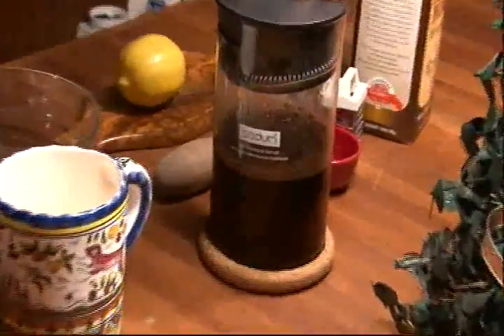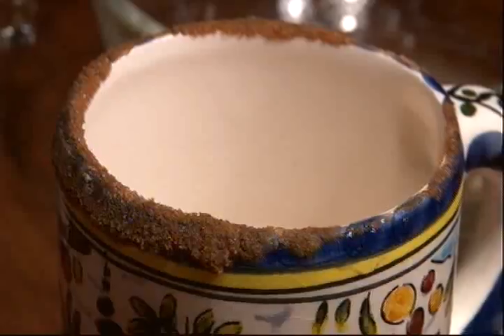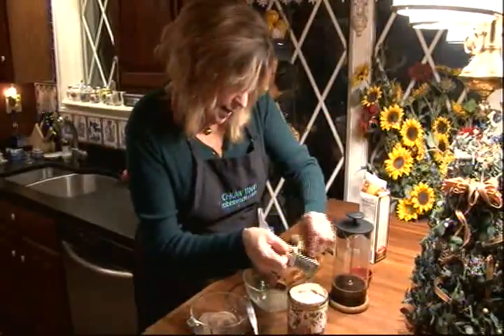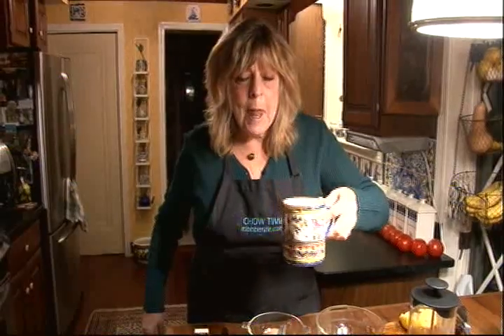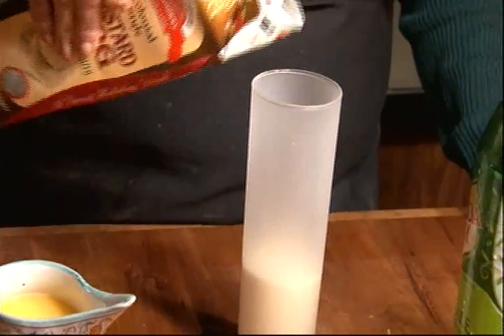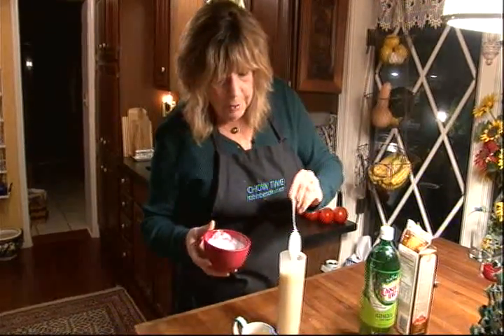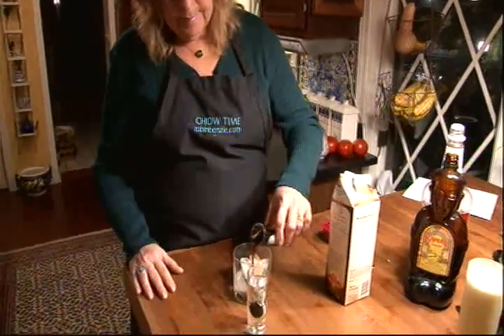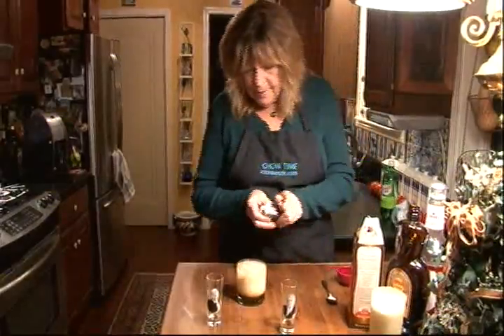A Trio of Eggnog Recipes and An Amazing Christmas Village.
The Christmas Show from Chow Time!  Delicious eggnog recipes - Orange Eggnog Punch, Coffee Nog and Russian Egg Nog - and a 'tour' of a friend's Christmas village.